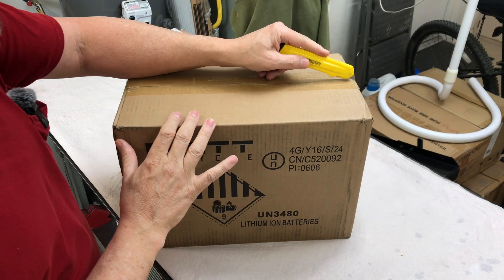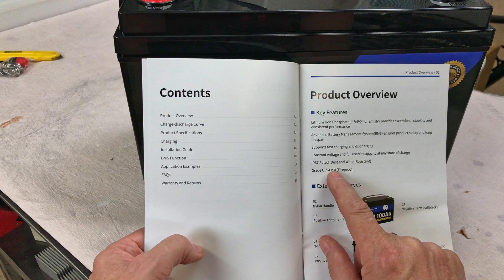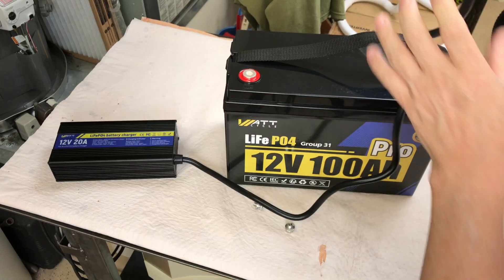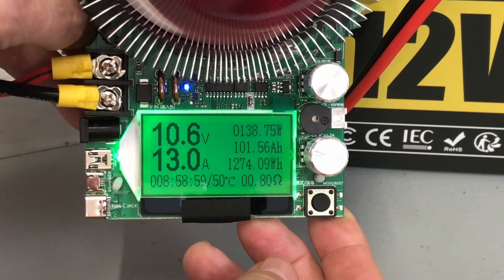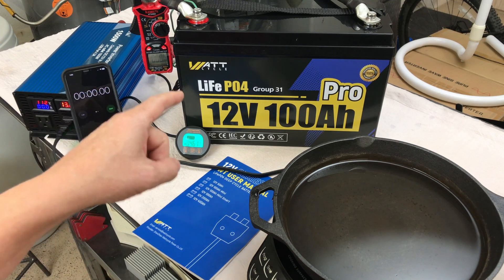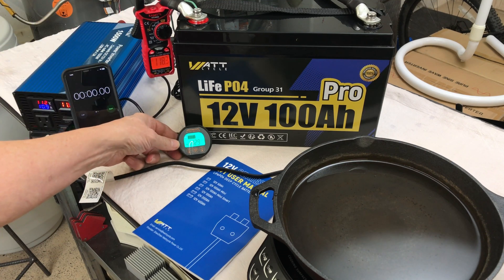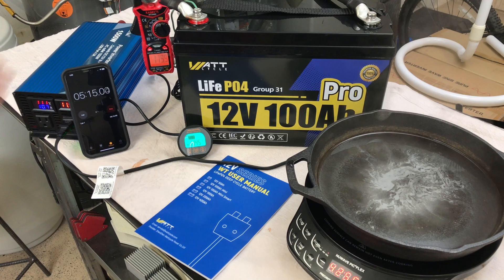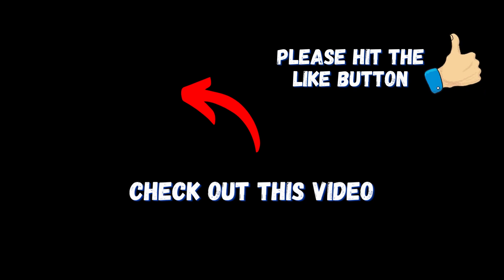Unleashing the Power of the WattCycle 12V 100Ah Pro Group 31 LiFePO4 Battery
ALFFAA 1500W Pure Sine Wave Inverter
Nuwave Flex Precision Induction Cooktop
KAIWEETS HT206D Digital Clamp Meter
MakerHawk Electronic Load Tester